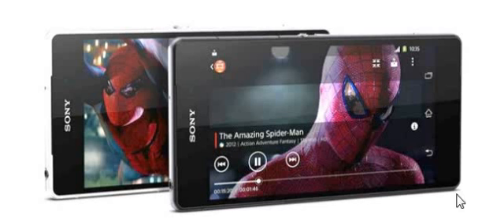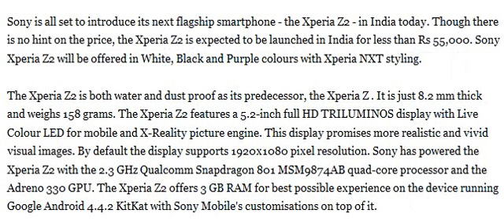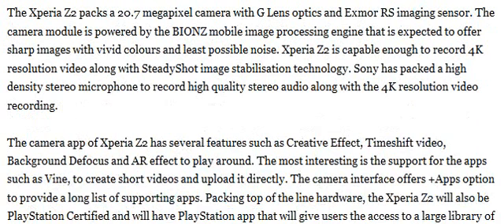Sony to launch Xperia Z2 in India today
Sony is all set to introduce its next flagship smartphone - the Xperia Z2 - in India today. Though there is no hint on the price, the Xperia Z2 is expected to be launched in India for less than Rs 55,000. Sony Xperia Z2 will be offered in White, Black and Purple colours with Xperia NXT styling.

The Xperia Z2 is both water and dust proof as its predecessor, the Xperia Z . It is just 8.2 mm thick and weighs 158 grams. The Xperia Z2 features a 5.2-inch full HD TRILUMINOS display with Live Colour LED for mobile and X-Reality picture engine. This display promises more realistic and vivid visual images. By default the display supports 1920x1080 pixel resolution. Sony has powered the Xperia Z2 with the 2.3 GHz Qualcomm Snapdragon 801 MSM9874AB quad-core processor and the Adreno 330 GPU. The Xperia Z2 offers 3 GB RAM for best possible experience on the device running Google Android 4.4.2 KitKat with Sony Mobile's customisations on top of it.

The Xperia Z2 packs a 20.7 megapixel camera with G Lens optics and Exmor RS imaging sensor. The camera module is powered by the BIONZ mobile image processing engine that is expected to offer sharp images with vivid colours and least possible noise. Xperia Z2 is capable enough to record 4K resolution video along with SteadyShot image stabilisation technology. Sony has packed a high density stereo microphone to record high quality stereo audio along with the 4K resolution video recording.

The camera app of Xperia Z2 has several features such as Creative Effect, Timeshift video, Background Defocus and AR effect to play around. The most interesting is the support for the apps such as Vine, to create short videos and upload it directly. The camera interface offers +Apps option to provide a long list of supporting apps. Packing top of the line hardware, the Xperia Z2 will also be PlayStation Certified and will have PlayStation app that will give users the access to a large library of games. The new PlayMemories Online feature acts as the cloud storage based album experience created using images and video. Sony has also added a new digital noise cancellation technology touting headset that can be used with the WALKMAN music app to enjoy music.